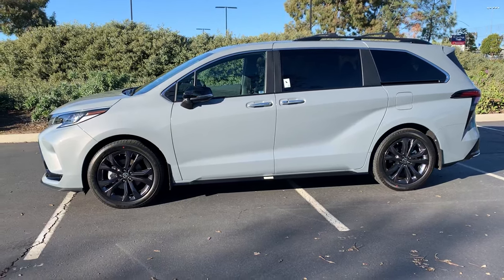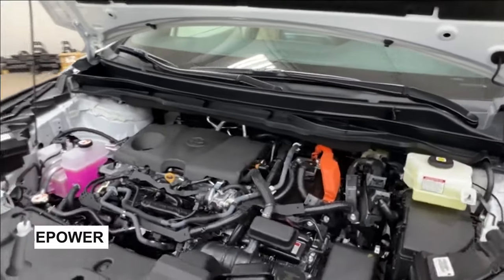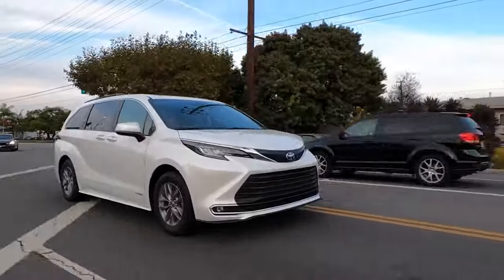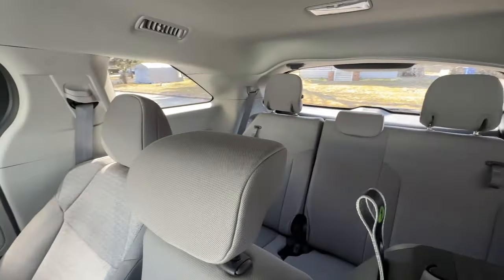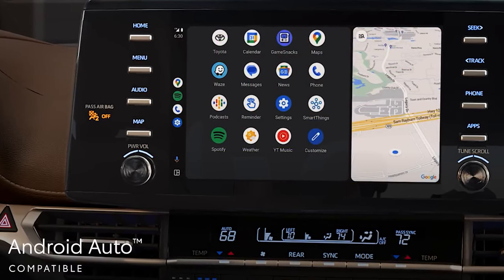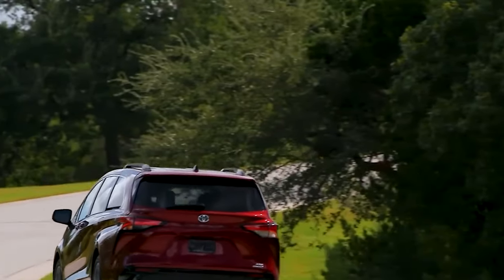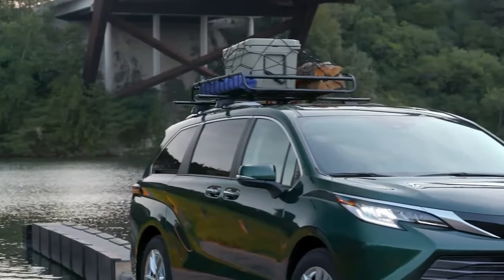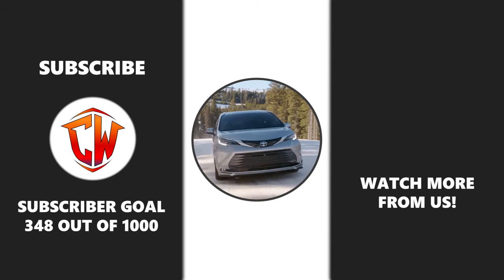Toyota Sienna 2025 REVIEW (WHAT YOU NEED TO KNOW!)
The Toyota Sienna got a major overhaul for 2021, marking the start of its fourth generation. Looking ahead to 2025, we're expecting a small change. That's actually a good thing. The minivan market might be small but fierce, and the Sienna holds its own. It has a lot of space and cargo space. It has driver assist features and practical tech that make your drive smooth and easy. But the best part about the Sienna isn't something you can see. It's the standard hybrid powertrain. This new model only has a hybrid setup—a four-cylinder engine paired with an electric motor cranks out 245 horsepower. During our tests at Edmunds, the front-wheel-drive version hit an impressive 42.7 mpg, way above the EPA's 36 mpg combined estimate. The only trade-off for these amazing fuel savings? The acceleration is pretty laid-back, even by minivan standards.